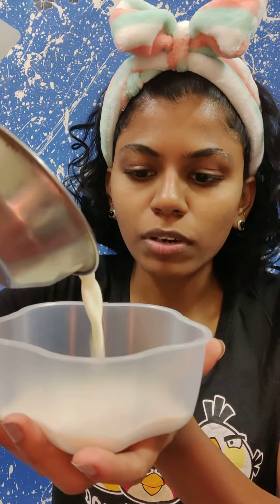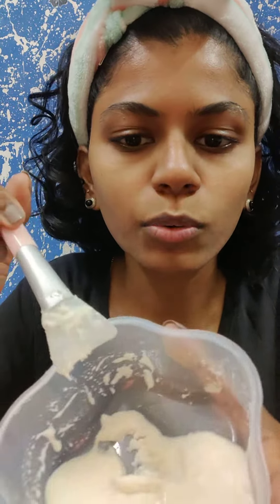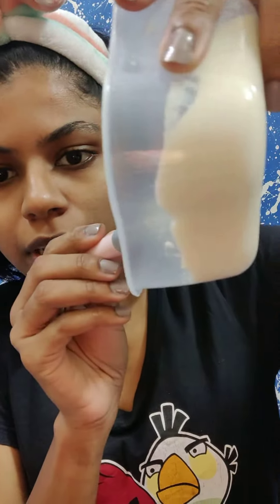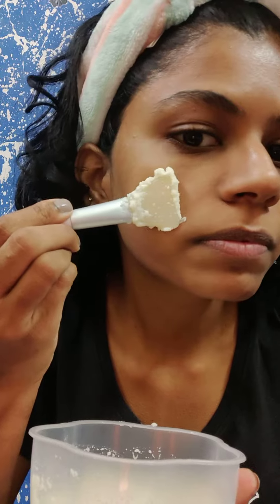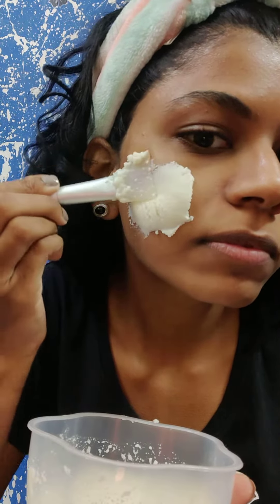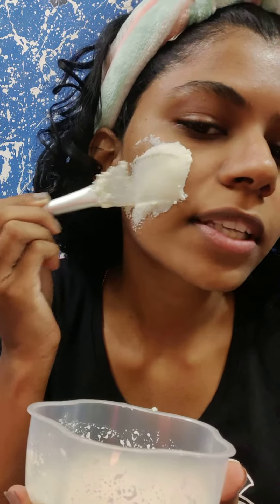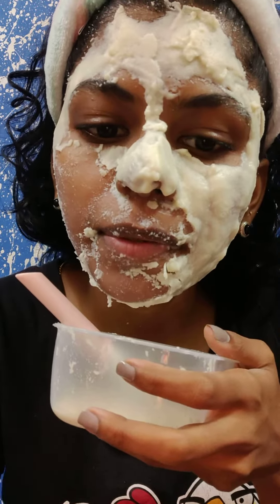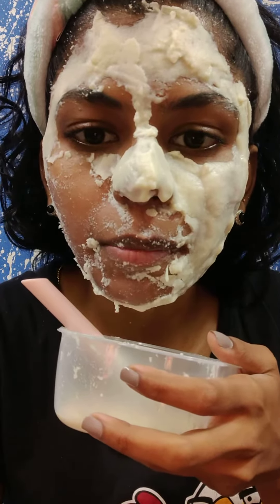Skin brightening face Mask